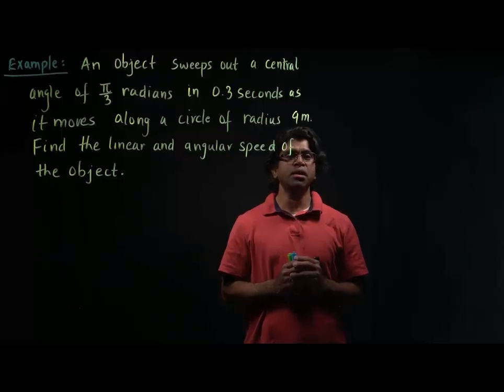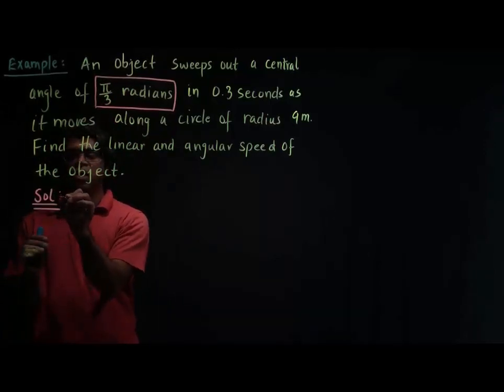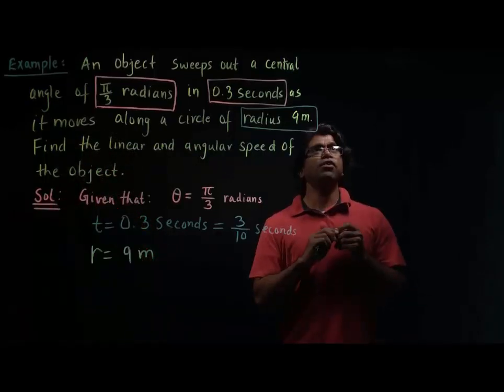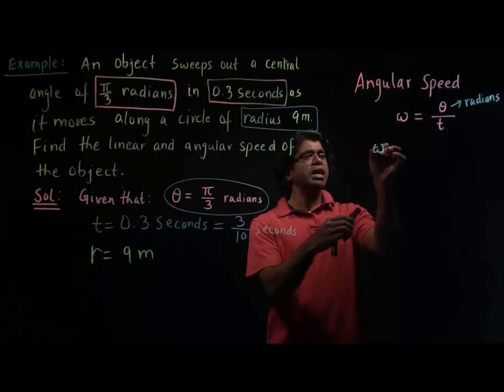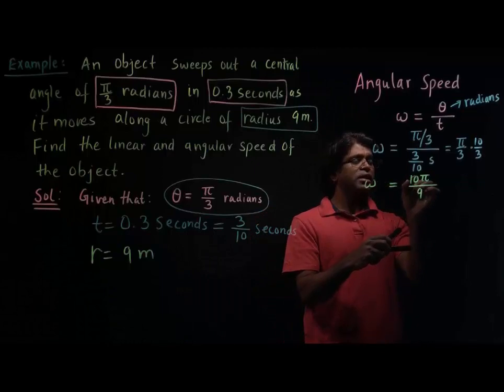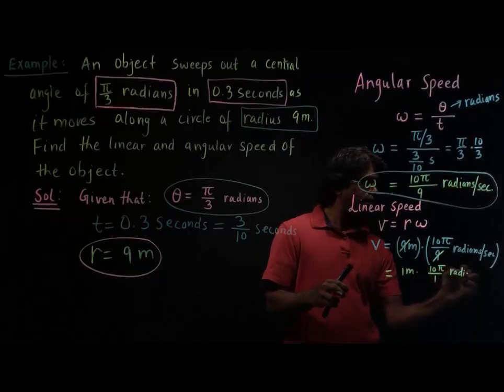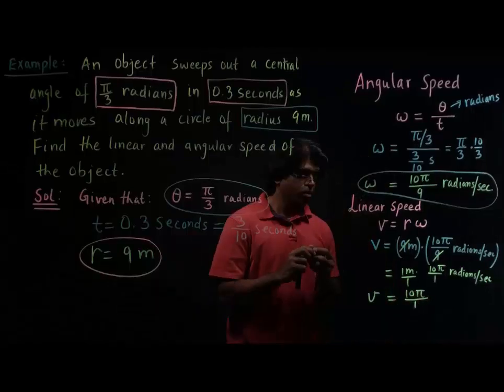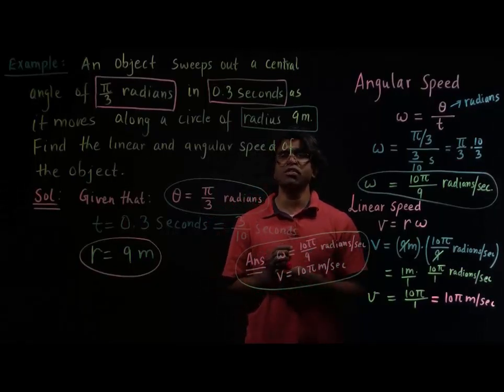Linear and Angular Speed Example 1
Example of Linear and Angular Speed, How to find Linear and Angular Speed, angular speed, Linear speed,